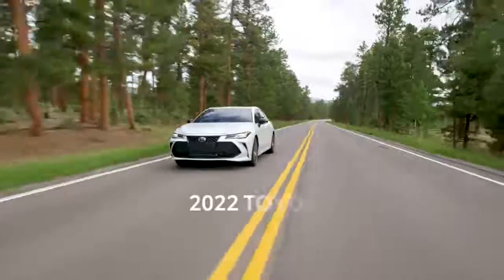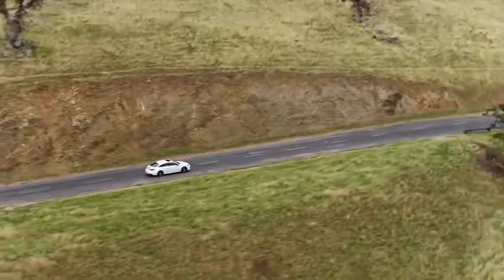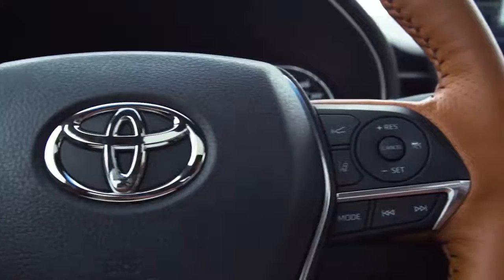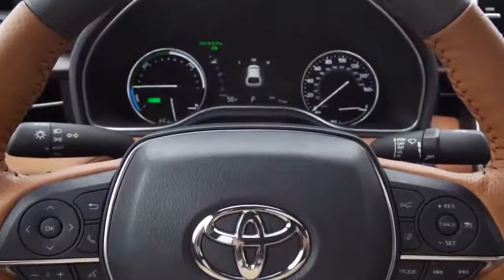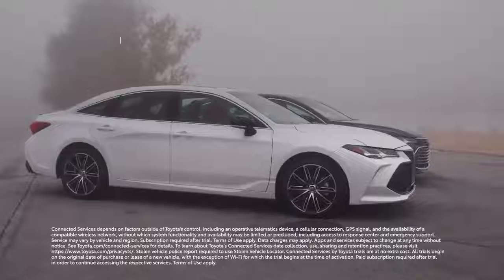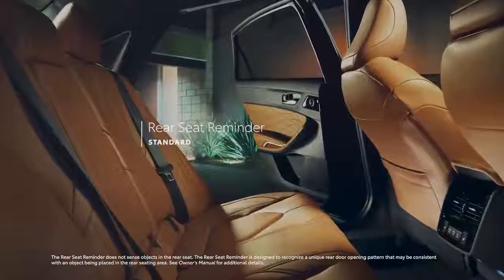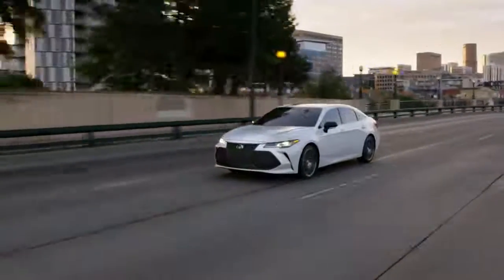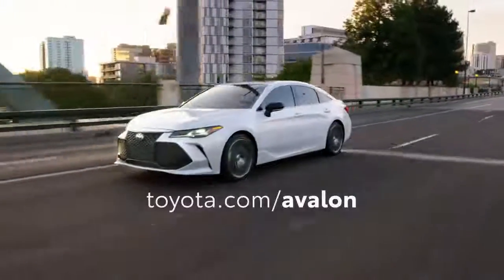2022 Toyota Avalon First look ! Exterior and interior features, price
BEST CARS is your one stop destination for getting info about every new car released in globe. We deliver a great mixture of automotive content including latest car walkaround, review, teaser of new revealed car, and also New car etc.🚗